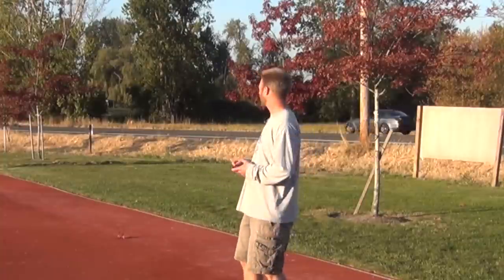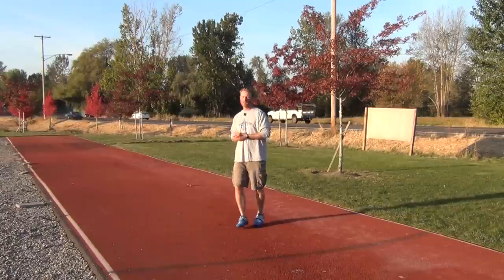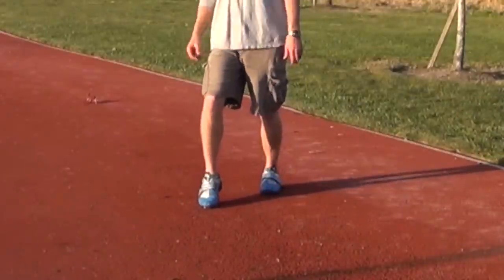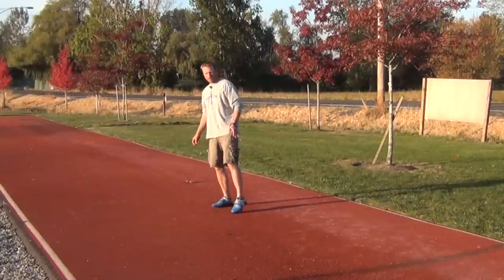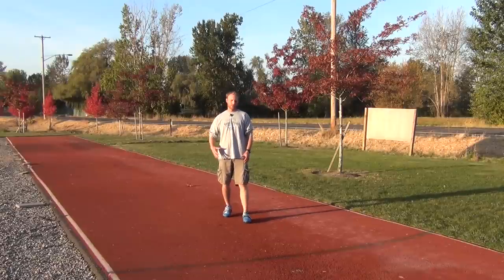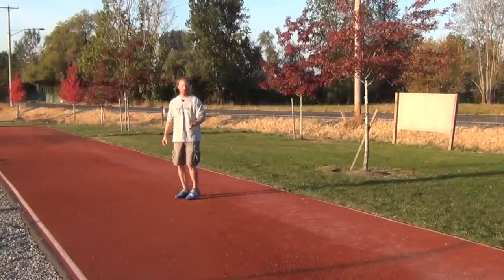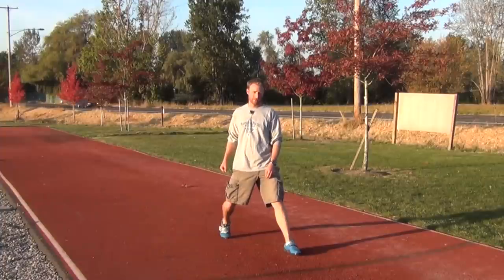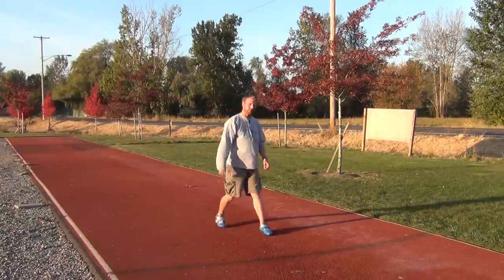Penultimate Step and Block - Online Javelin Throw Ep. 2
The penultimate step and block are very important in the javelin throw. I show you what they are, why you should do it and how! I appreciate your comments and thanks for sharing!

Coaching Services, Video Analysis, Javelin Classes, and more!

Follow me on X: @TheCoachHalley